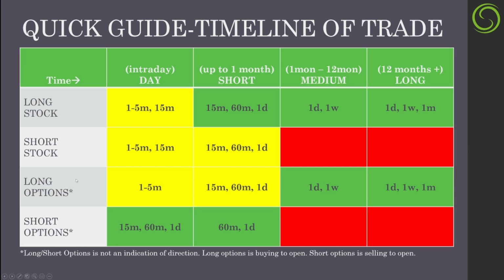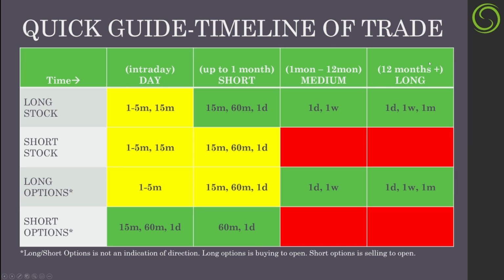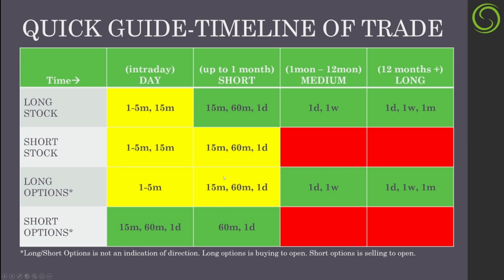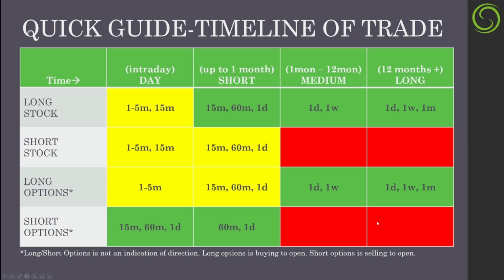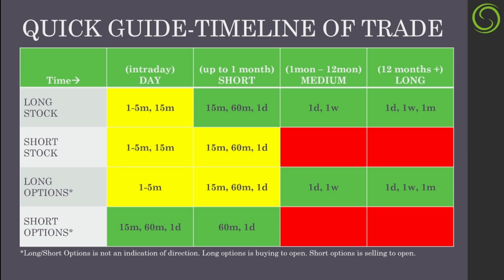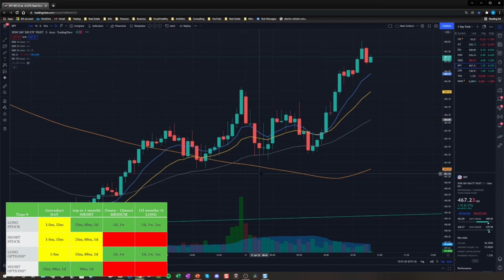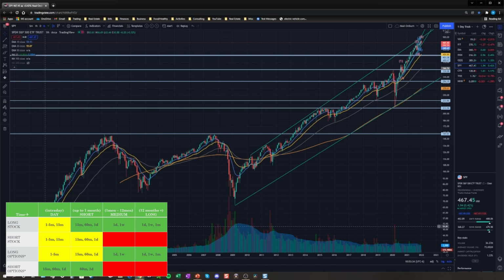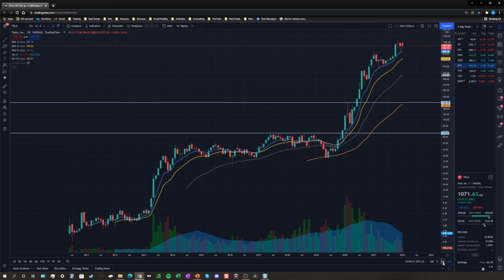Options Trade Timeline Quick Guide; Quick Guide Trading Options; Log Chart Pros -- Options Trading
Concluding the quick guide for timeline of trade, by revealing the options part of the guide. This is EXCELLENT for new traders and those that are looking to become more consistently profitable. I actually wish somebody had something like this when I started out. Let me know if it's unclear or you are confused about parts of the guide and I'll work at making it more understandable. Thanks.

Trading Journal: